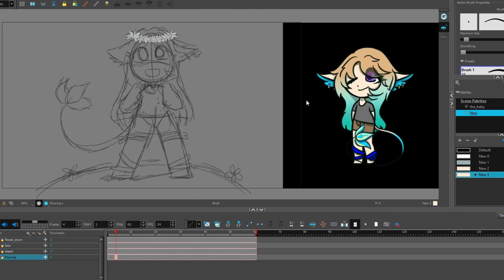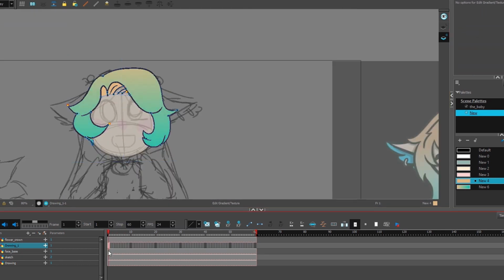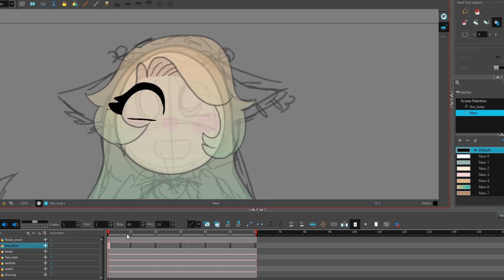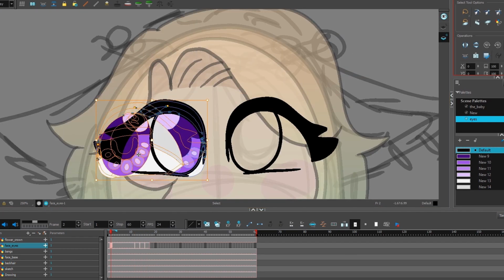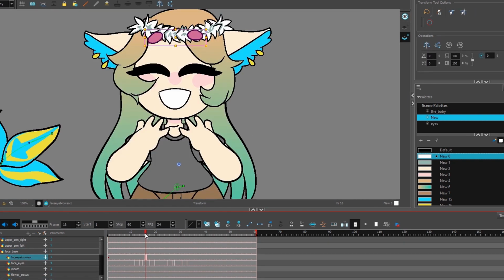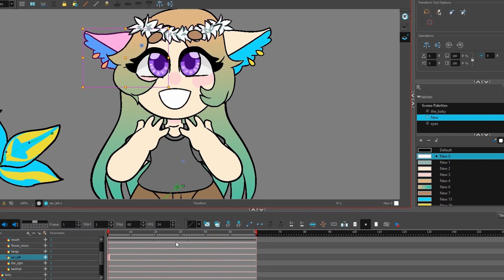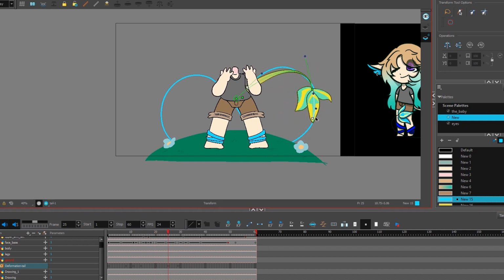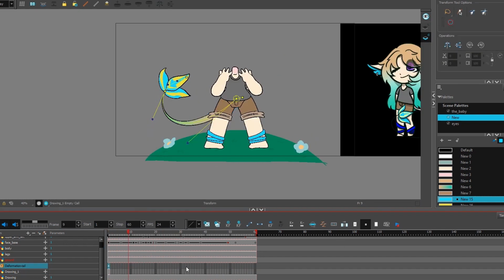Anidoodle: episode 2 theospeachtree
if you would like to see your character in one of these episodes find out how here
or recommend a youtuber or character in the comments below.